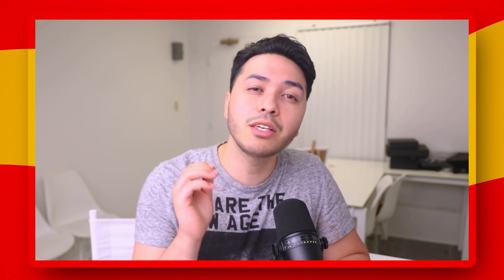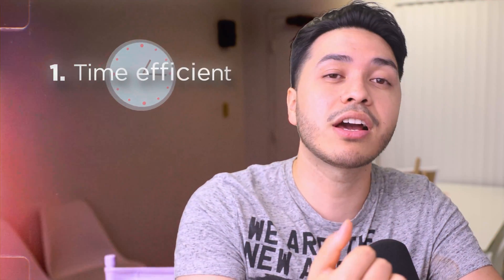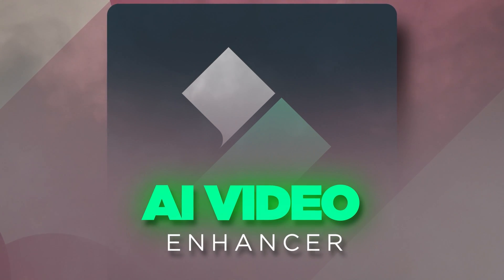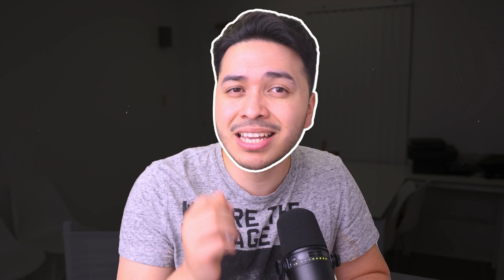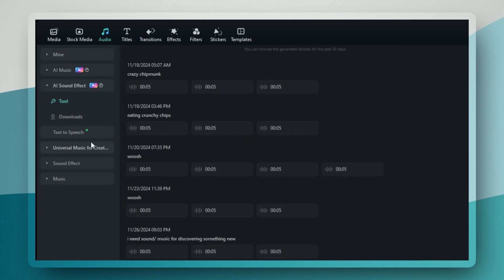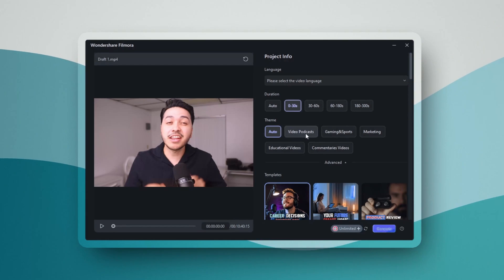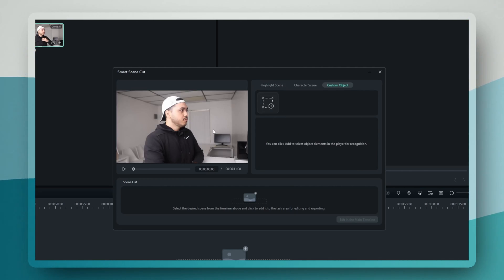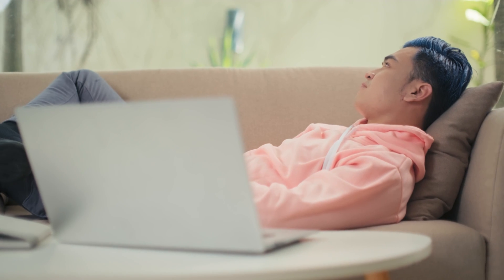This AI Just Made My Editing Workflow Ridiculously Simple!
🚀 Filmora 14: The AI Video Editing Revolution You Can't Miss!
In this video, I'm breaking down the mind-blowing AI features of Wondershare Filmora 14 that are about to change the game for content creators. Get ready for:
🎥 Multi-Camera Editing Made Easy

Automatically sync multiple camera angles
Switch between angles in real-time
Save hours of manual editing

🌍 AI Translation with Lip Sync

Translate your videos to different languages
Match lip movements to the new language
Expand your global reach instantly

✨ Game-Changing AI Features:

Planar Tracking for professional effects
AI Video Enhancer to upgrade low-quality footage
AI Sound Effect creation
Voice Enhancement tools
Auto Reframe for different platform formats

📱 Perfect for:
YouTubers
Podcasters
Social Media Creators
Vloggers
Business Professionals